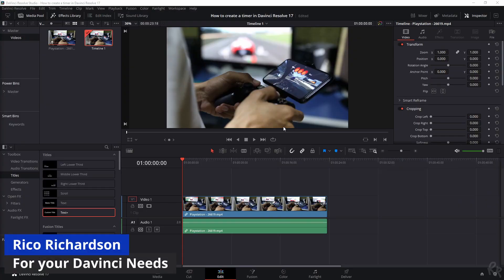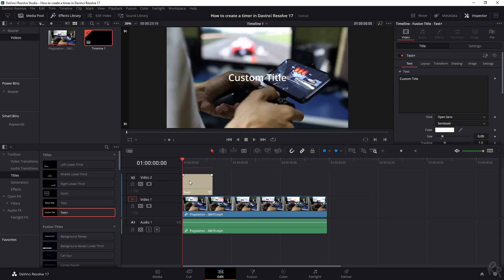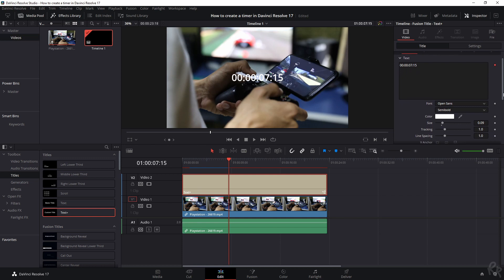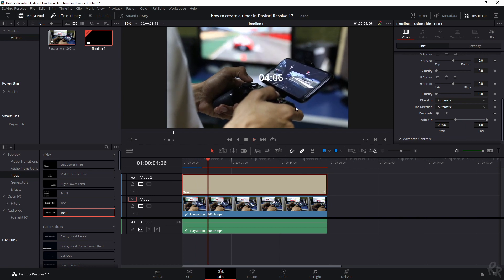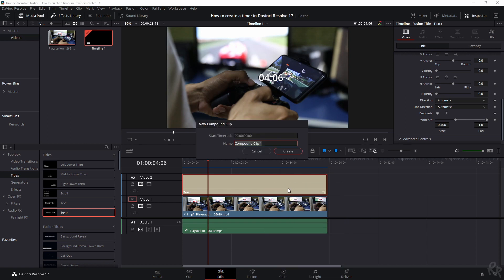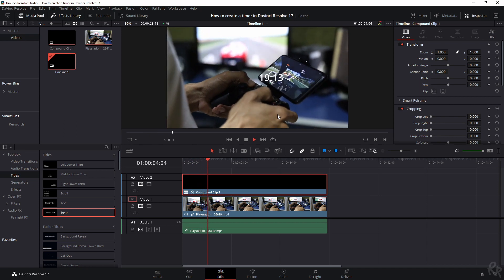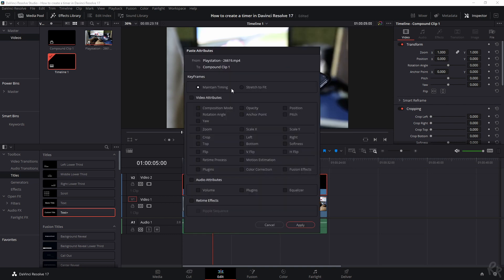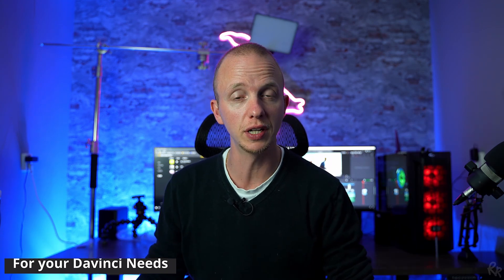The EASIEST WAY to add a TIMER in DAVINCI RESOLVE 17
Steps to take:
Step 1: Add a title +
Step 2: Right click in the text area and select timecode
Step 3: Change the "write on"
Step 4: Change the tekst + to a compound clip
Step 5: Do your speed ramps etc on the clip
Step 6: Copy and paste the changes to the compound clip